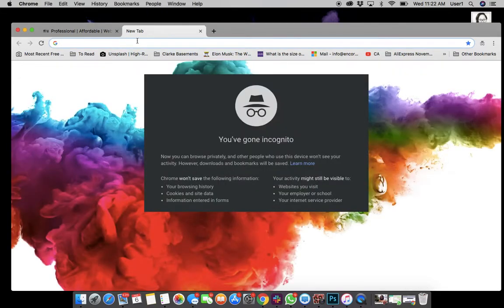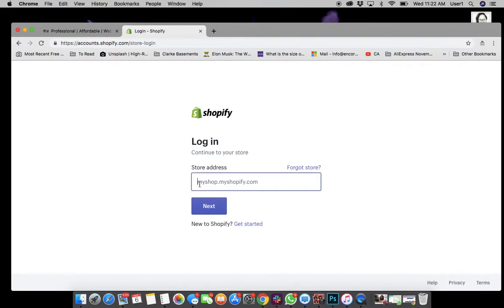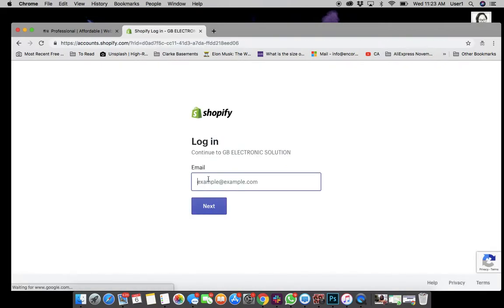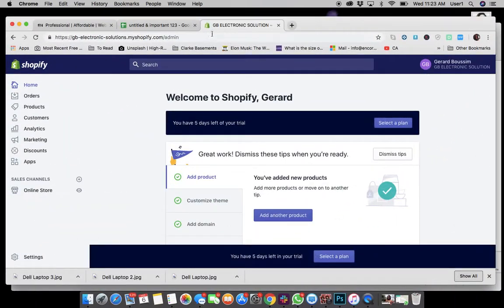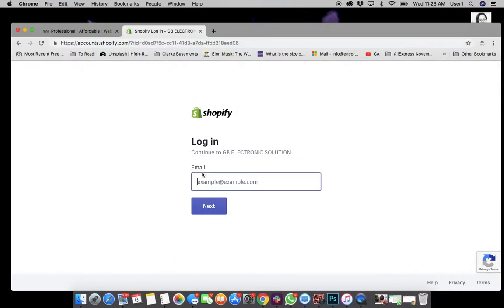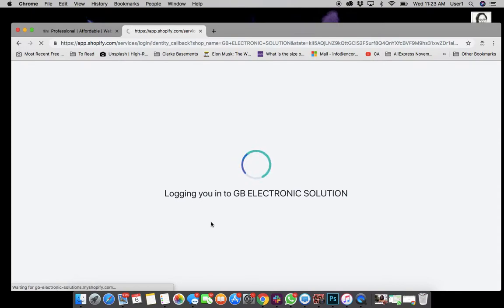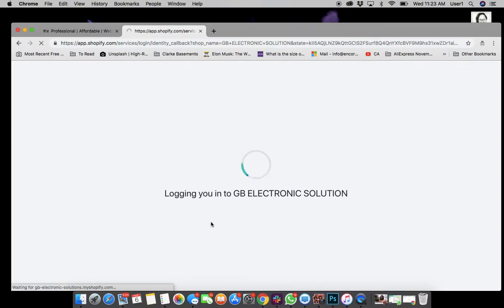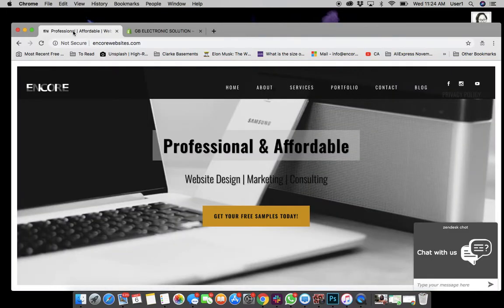How to Login to your Shopify Store